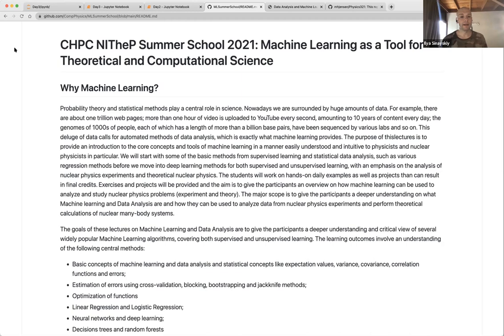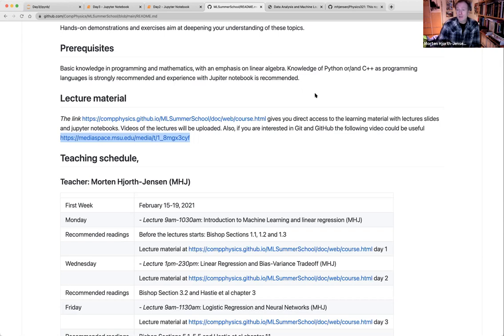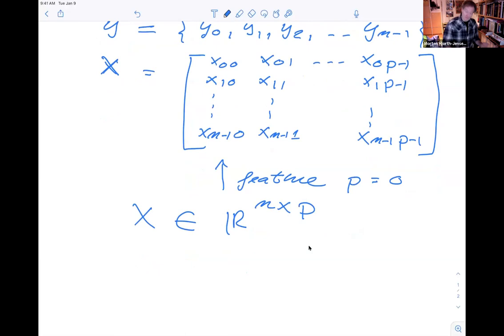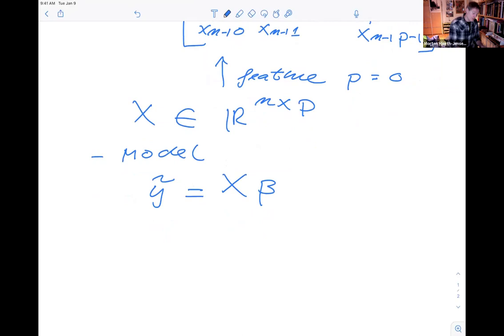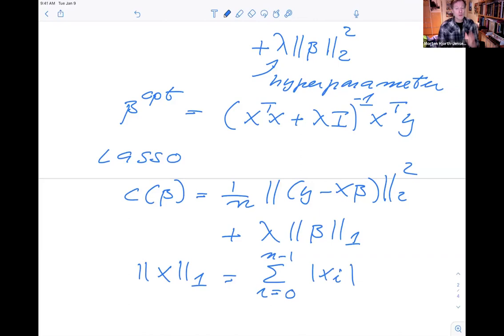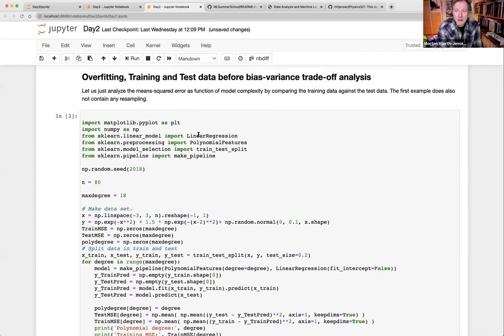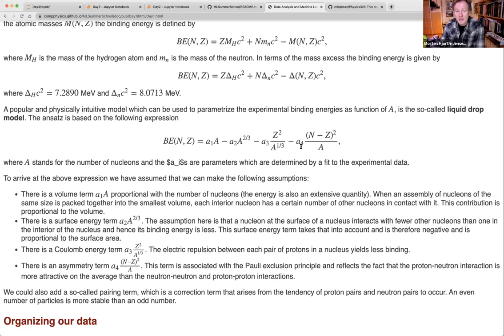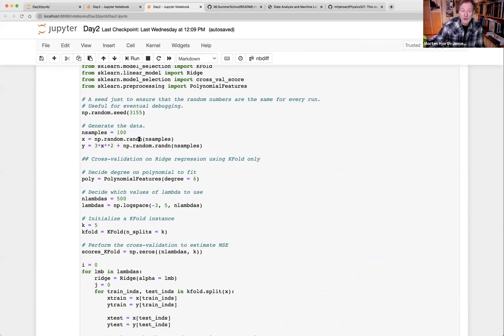Morten Hjorth-Jensen: Data Analysis and Machine Learning, Lecture 3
Prof Morten Hjorth-Jensen
(Department of Physics and Facility for Rare Ion Beams, Michigan State University, USA &  Department of Physics, University of Oslo, Norway)